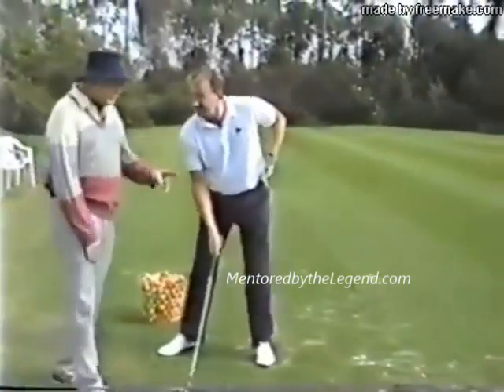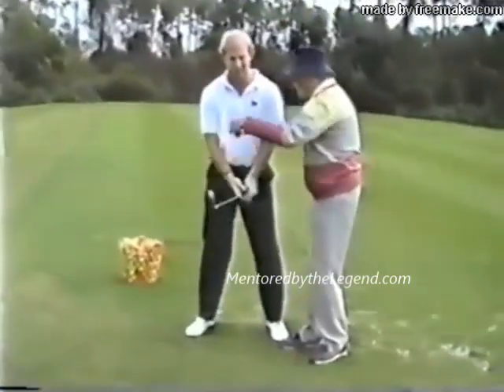"The Idea Precedes The Eventuality." Mike Austin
Even after years of lessons with Mike Austin I find myself, from time to time, failing to follow the formula with precision. One essential is the proper movement of the spine. Here are dozens of visuals to help you out. You must have a proper mental image. "The Idea Precedes the Eventuality."